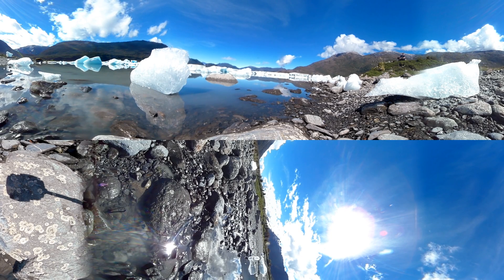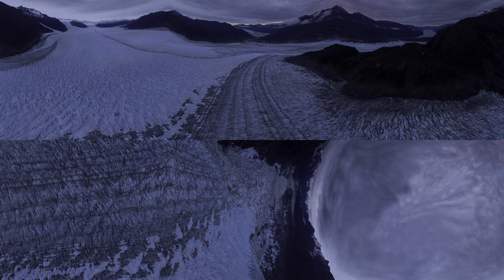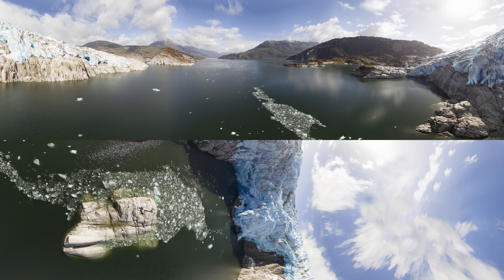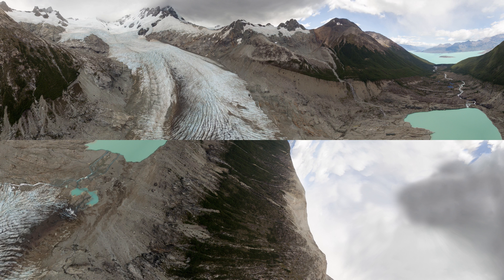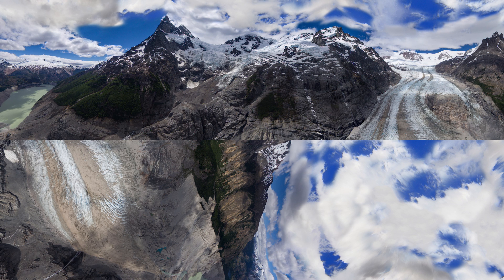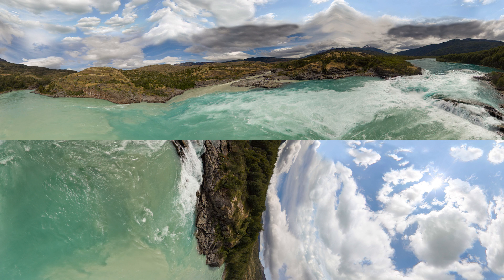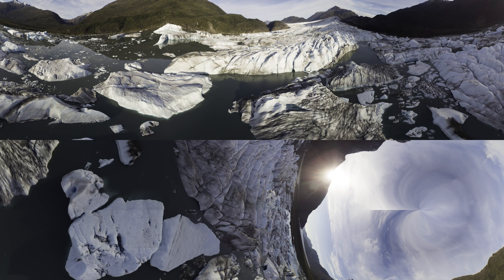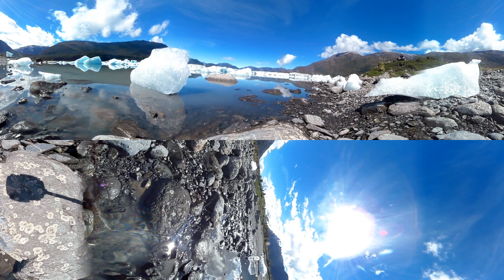VR Tour of Patagonia's Glaciers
Join the Glacier Cowboy to explore the mysteries of icebergs surfing tidal waves and learn about the Southern Patagonian Ice Field.